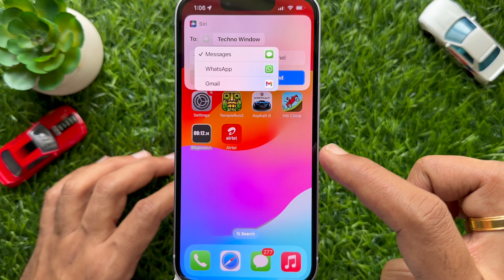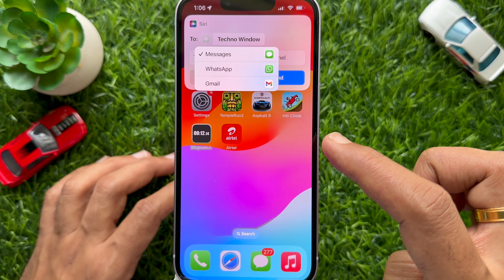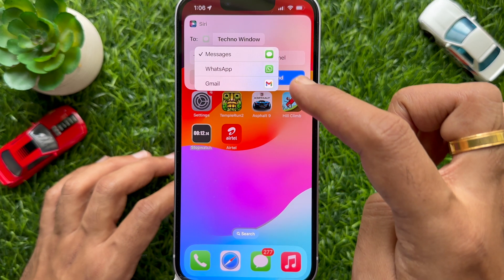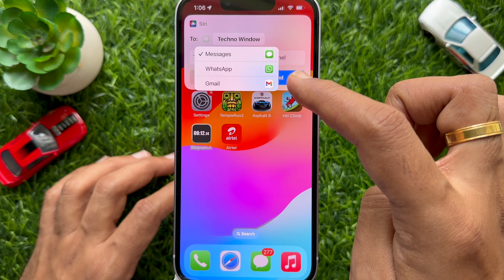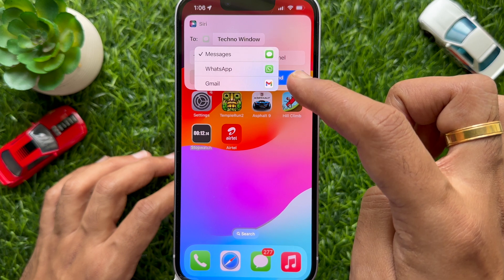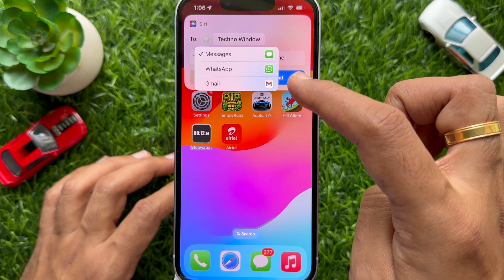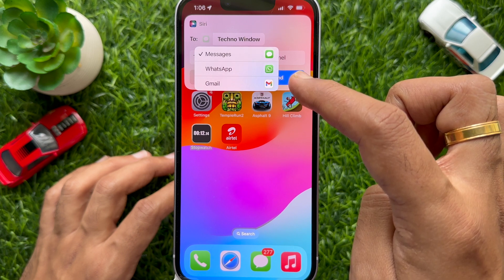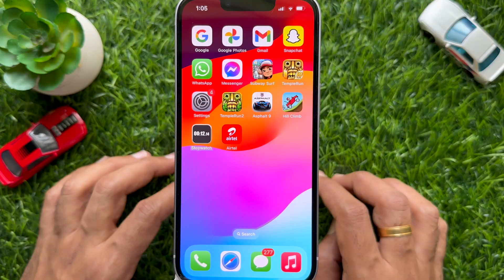How to Select WhatsApp, Telegram, or Other App When Sending a Message With Siri on iPhone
How to Select WhatsApp, Telegram, or Other App When Sending a Message With Siri on iPhone iOS 17.